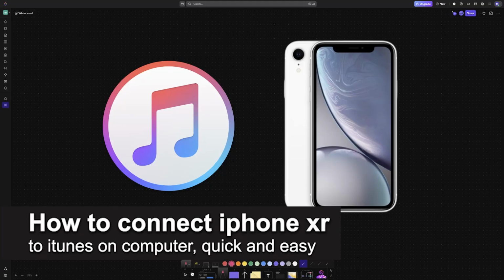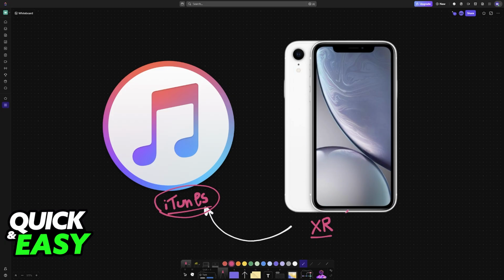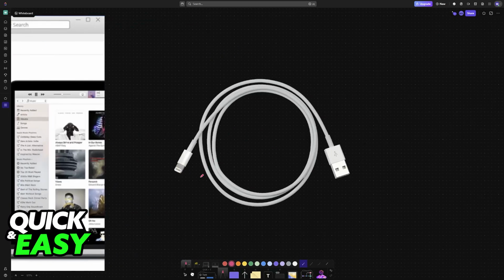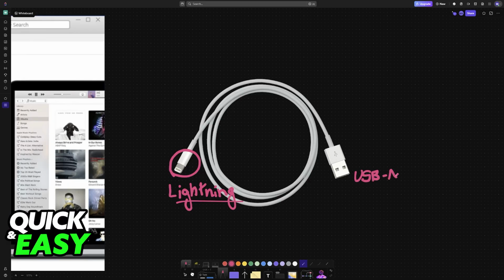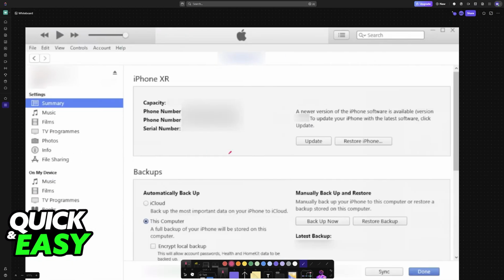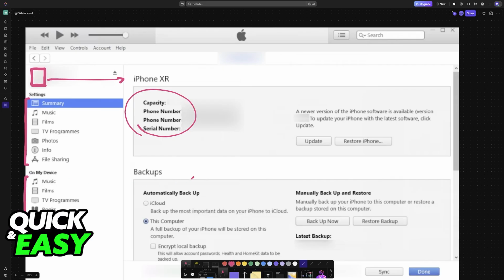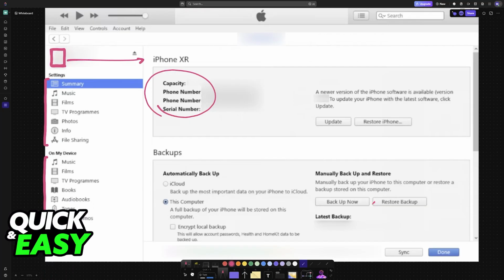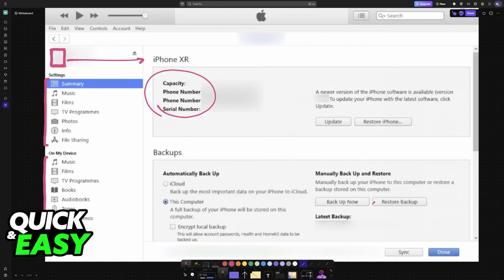How To Connect iPhone XR to iTunes on Computer (2025) - Step by Step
I will solve your doubts about how to connect iphone xr to itunes on computer, and whether or not it is possible to do this.

I hope I have helped you with the video!